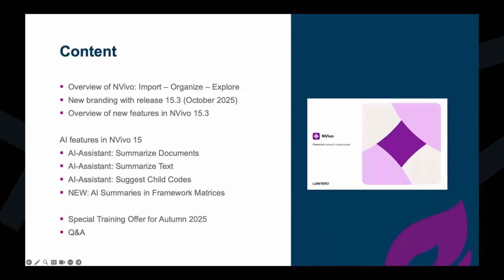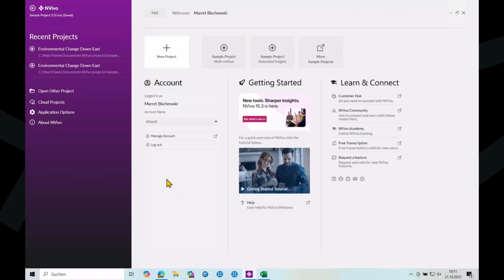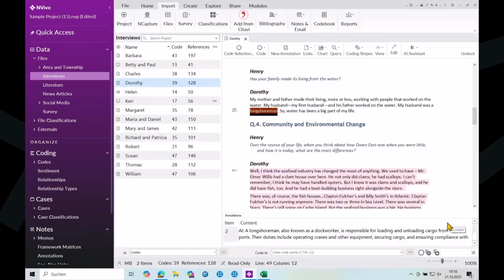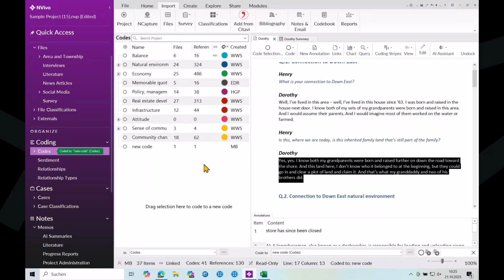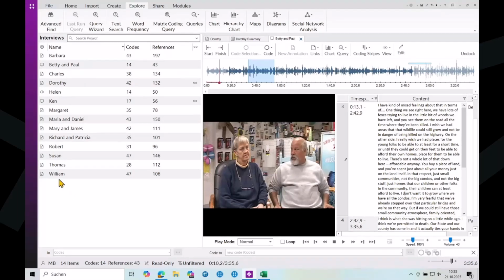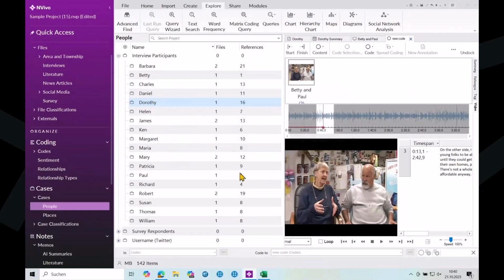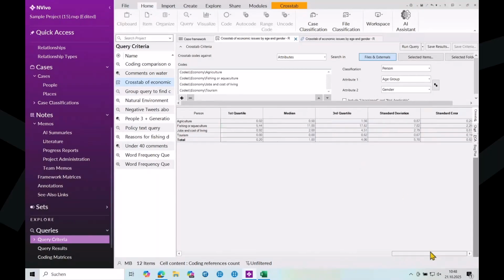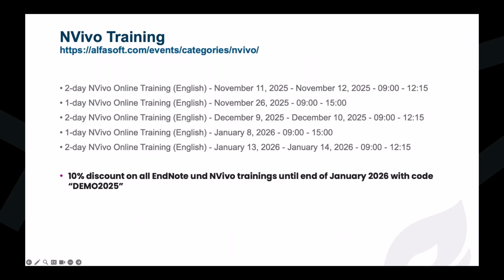NVivo – Analyse qualitative data with AI-Assistant (Alfasoft Online Demo Days 2025)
NVivo is the most cited qualitative data analysis software (QDA software) in research publications (Scopus Database 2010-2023). It can help you to review and analyse your research material such as interviews, documents, media files, or social media content in a structured way, draw conclusions and report findings.

We demonstrate the new features of NVivo 15.3.

With the AI Assistant in NVivo 15, you essentially have a virtual research assistant, making the data analysis process even more efficient.

In this session, you will learn how to use the AI Assistant to summarise documents and codes, explain unfamiliar terms, or help you refine your coding structure by suggesting child codes.